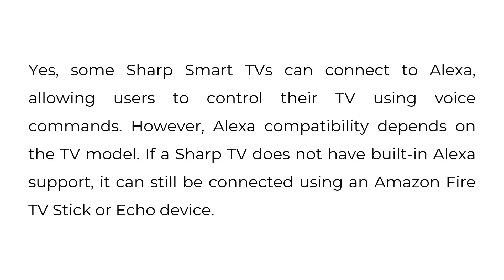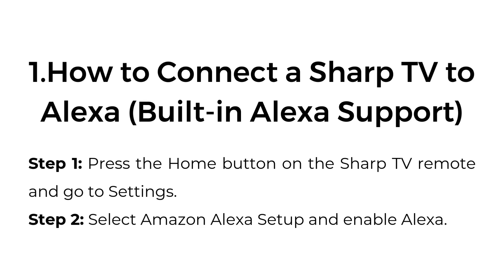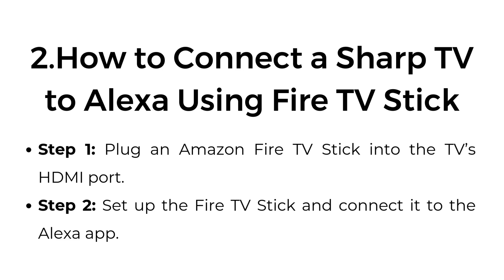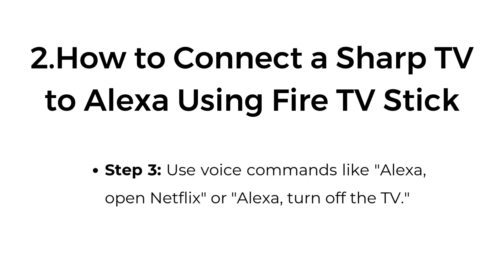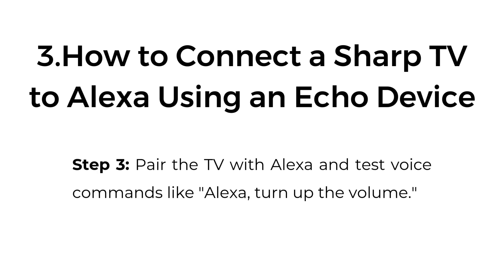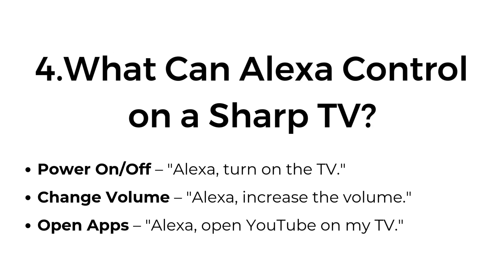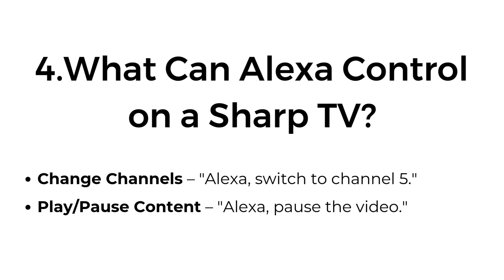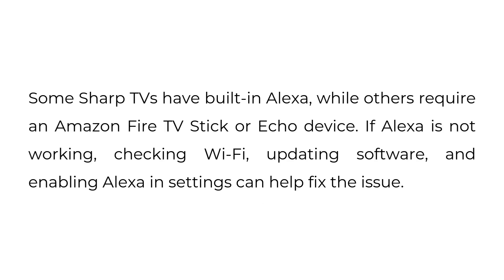Can Sharp TV Connect to Alexa?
In this video, we'll show you how to connect your Sharp TV to Alexa, so you can control your TV with voice commands. Whether your TV has built-in Alexa support or you’re using a Fire TV stick or Echo device, we’ll guide you through the setup process.

00:00 Introduction
00:18 1. How to Connect a Sharp TV to Alexa (Built-in Alexa Support)
00:41 2. How to Connect a Sharp TV to Alexa Using Fire TV Stick
00:59 3. How to Connect a Sharp TV to Alexa Using an Echo Device
01:18 4. What Can Alexa Control on a Sharp TV?